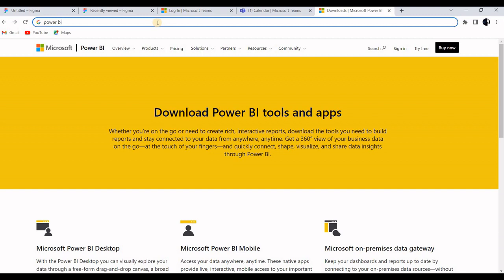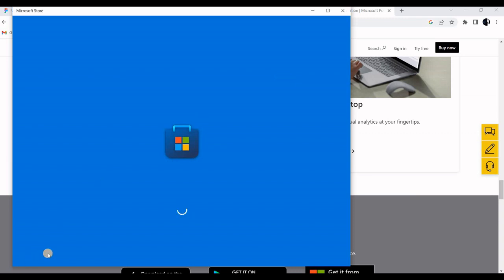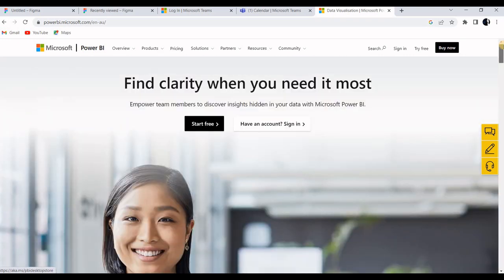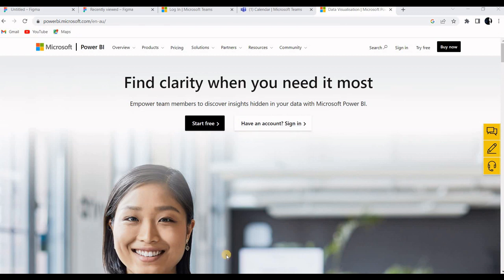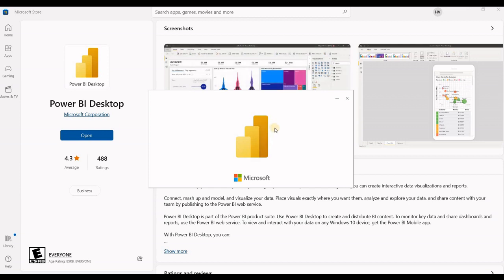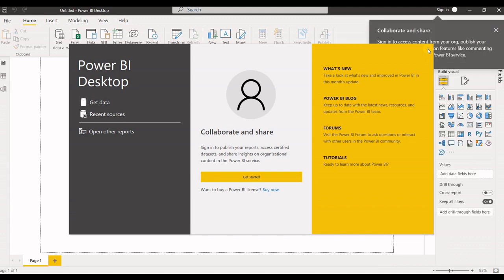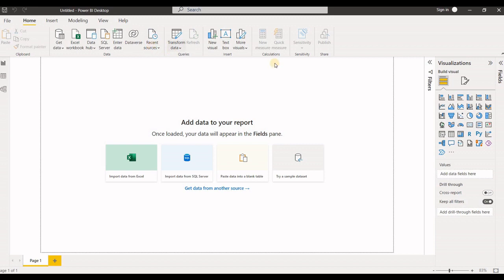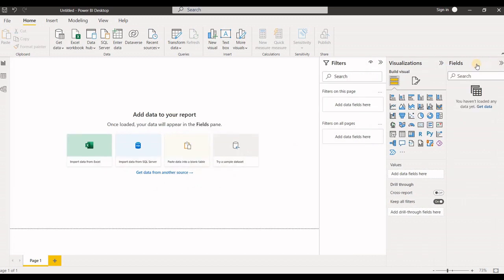How to use Power BI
In this Microsoft Power BI video, we explained how to use Power BI. Power BI is a collection of software services, apps, and connectors that work together to turn your unrelated sources of data into coherent, visually immersive, and interactive insights. Your data may be an Excel spreadsheet, or a collection of cloud-based and on-premises hybrid data warehouses.